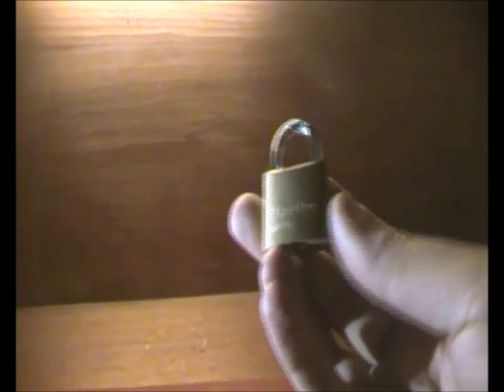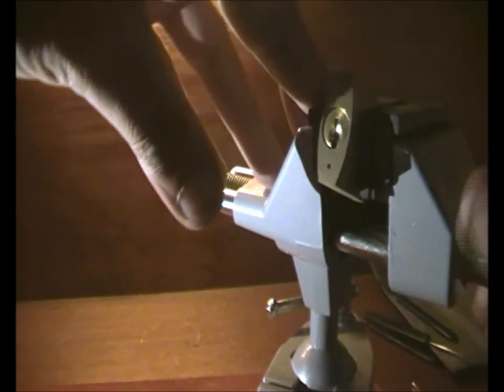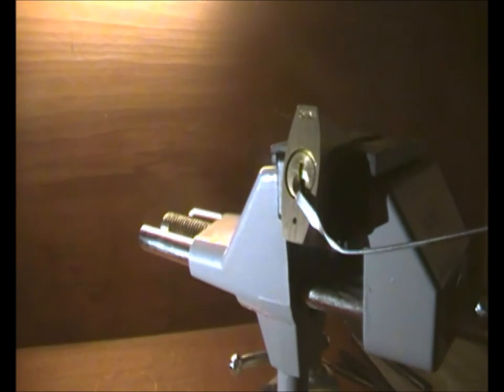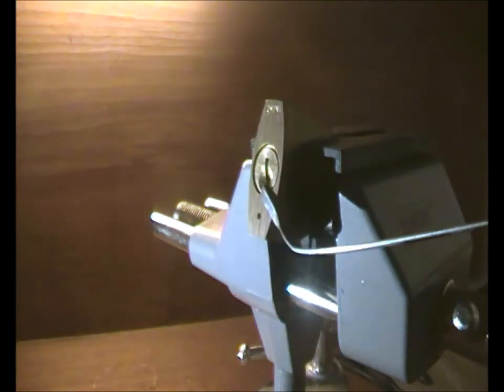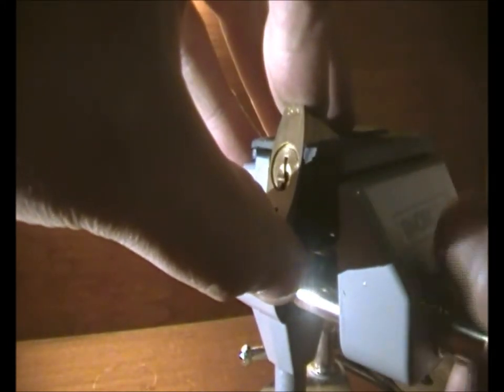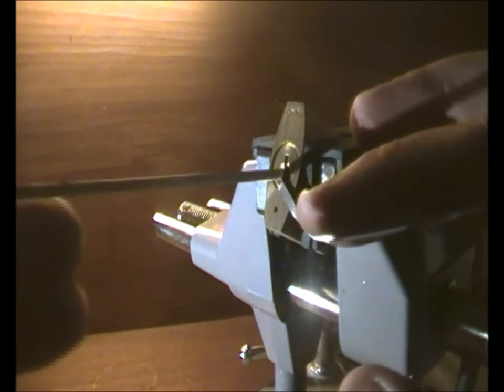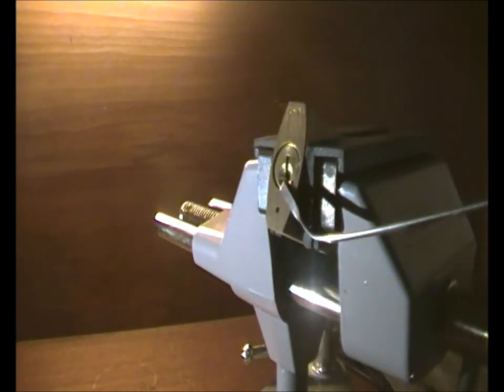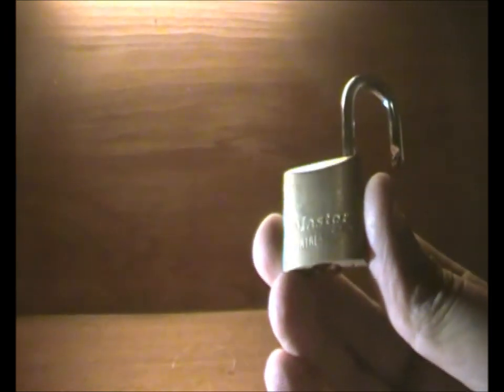Master Lock Fortress ( 1 )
Master Lock Fortress picked open using a triple peak zipper rake as a rocker. And a windshield wiper insert.